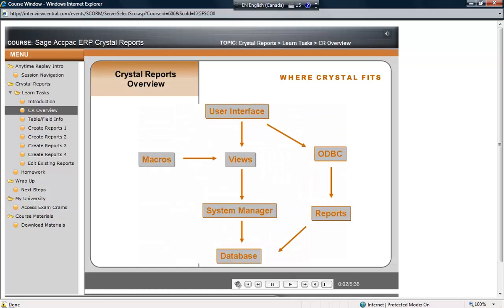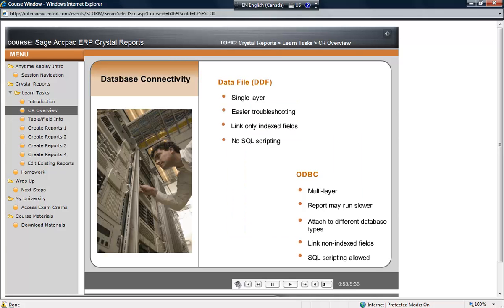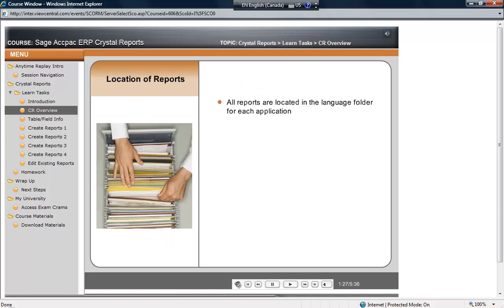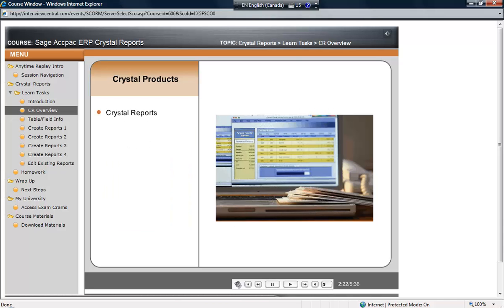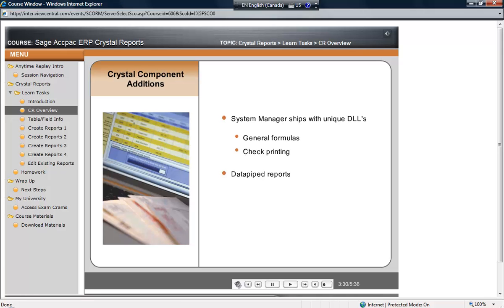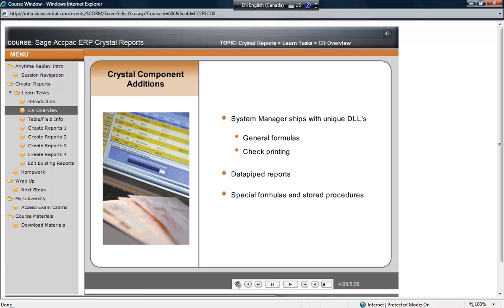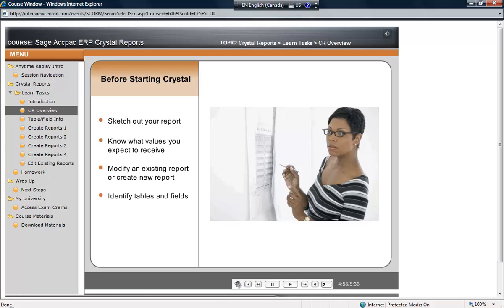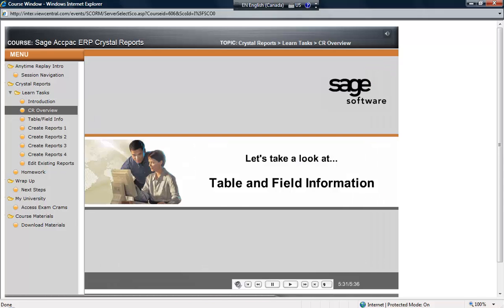Accpac 035 Feature v54 Crystal Overview